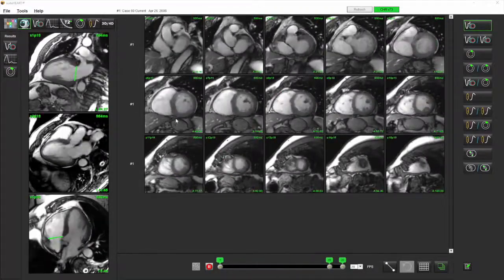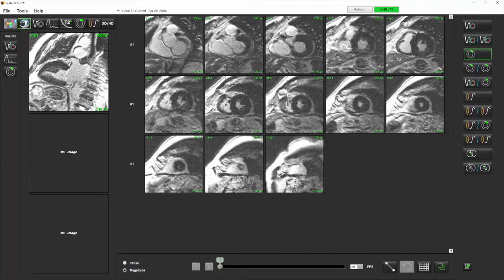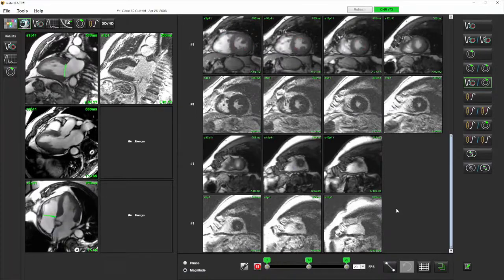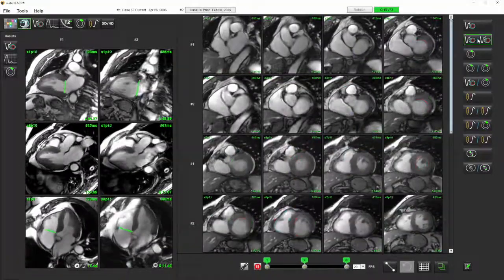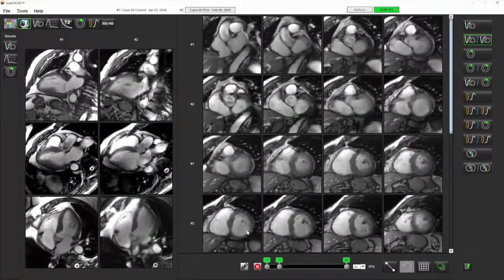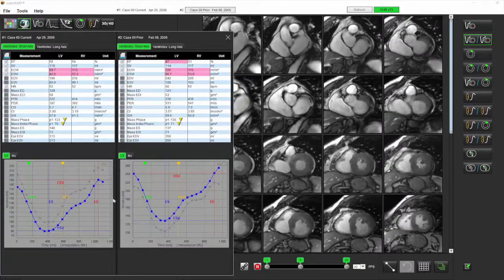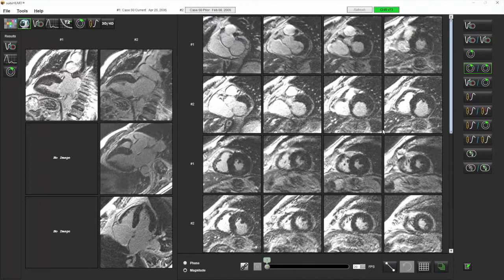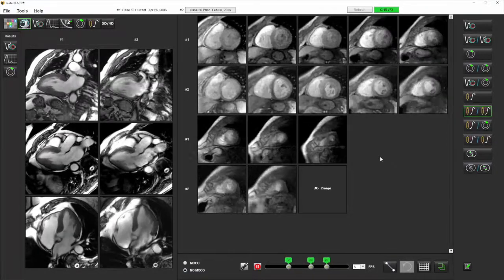Hibernating Myocardium Before and After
Case study of hibernating myocardium - using suiteHEART software 5.0, featuring the new Virtual Fellow